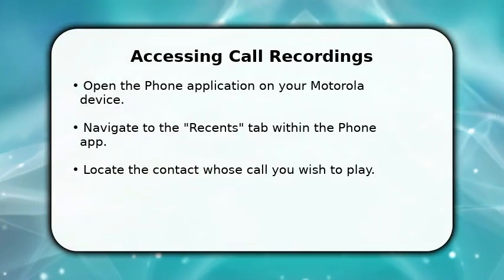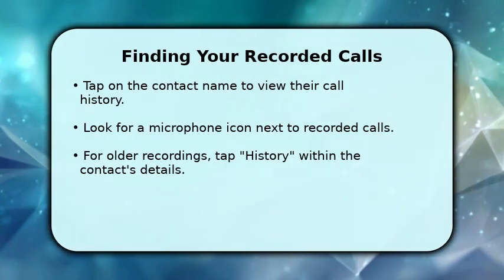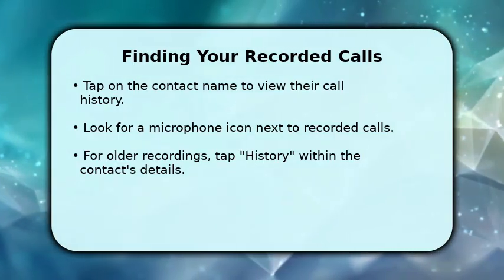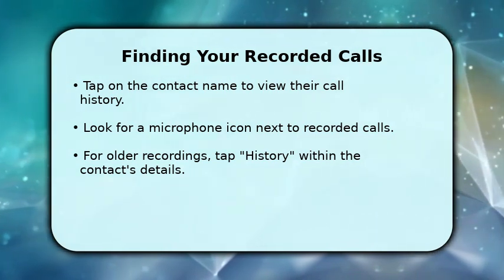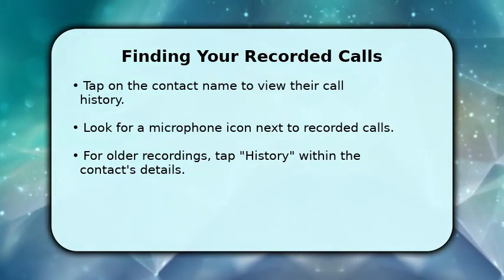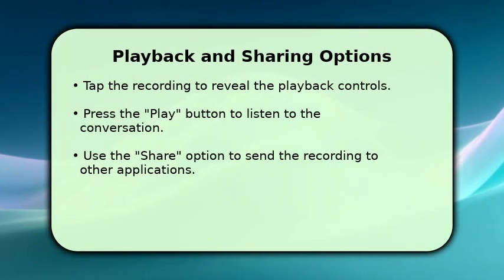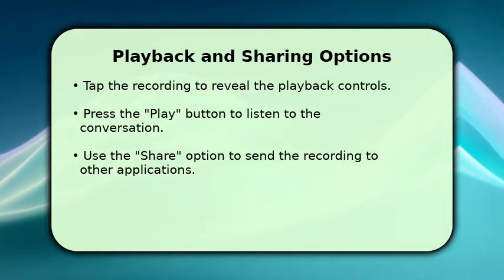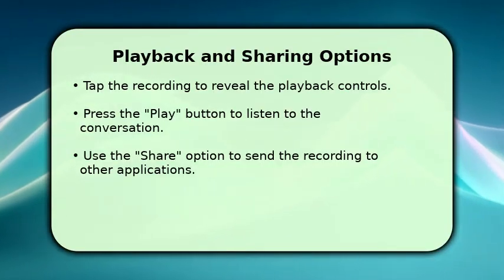How to Play Call Recording in Motorola (New 2025)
▸ :^) Learn how to record calls on your new Motorola phone. This tutorial covers the steps to enable call recording and provides tips for using this feature. With our easy-to-follow guide, you'll be able to record calls like a pro.